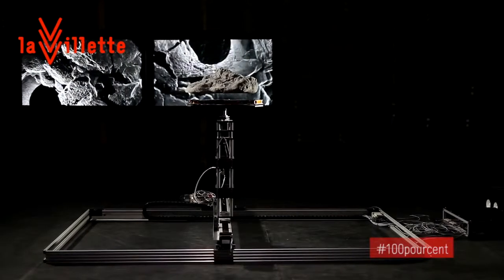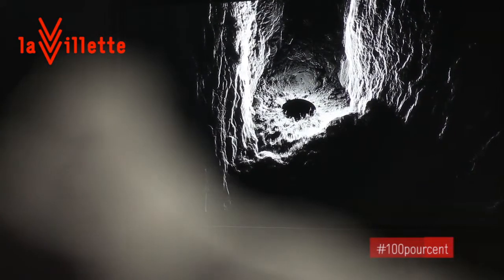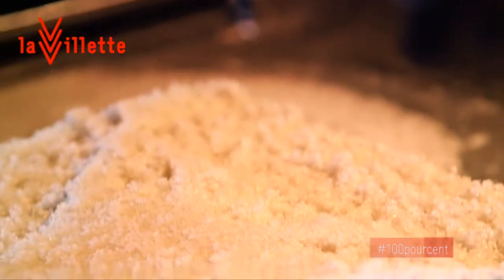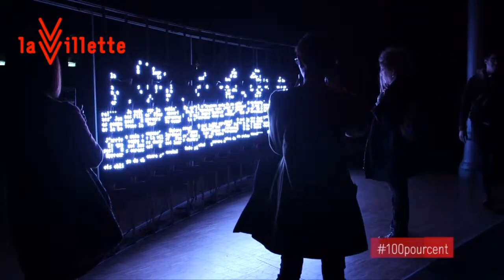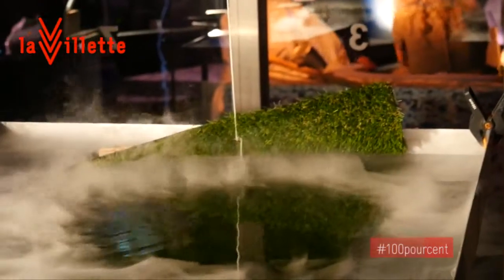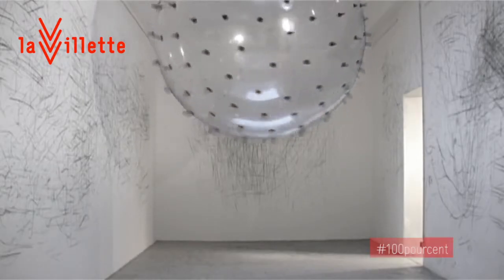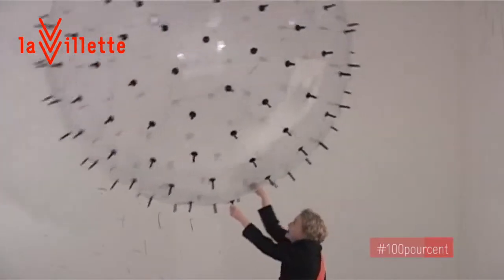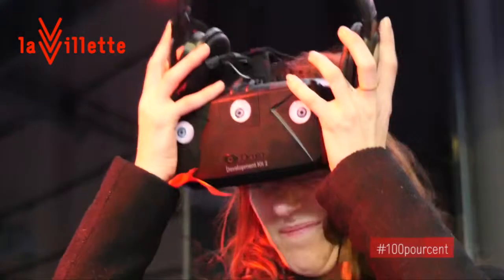100% expo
Au delà des genres, des formes et des frontières, 100 % Expo est un parcours d’installations qui se veut sans contours : créations d’artistes qui décloisonnent les domaines de la performance, des arts visuels, de l’art numérique ou du design. Bien ancrées dans une époque accélérée, hyper connectée, elles questionnent les forces invisibles, occultes et poétiques qui opèrent secrètement sur un monde réel saturé.
Le spectateur, tel un explorateur est parfois acteur. Il est invité dans cette déambulation à questionner ses propres limites aux frontières du rationnel, des formes et du palpable.
3 lieux du parc de la Villette sont investis : la grande Halle, la folie L5 et le Wip.
100 % Expo mêle artistes émergeants et créateurs de renommée internationale, autodidactes ou issus de centres d’Art comme le Fresnoy, studio national des arts contemporains ou la Rijksakademie d’Amsterdam.